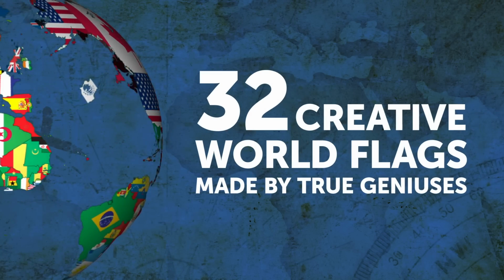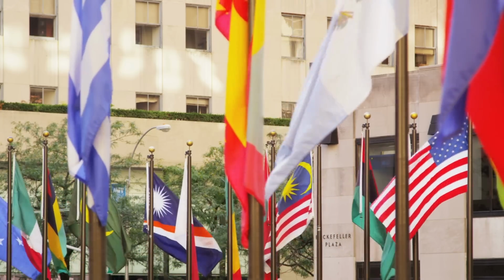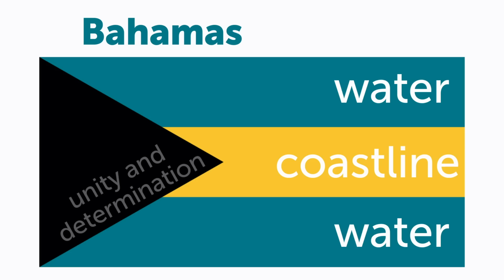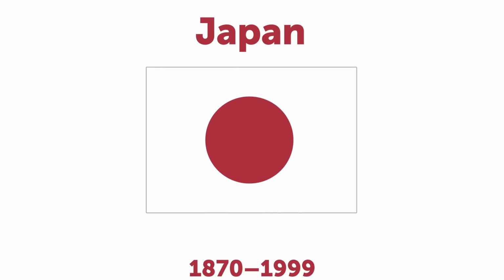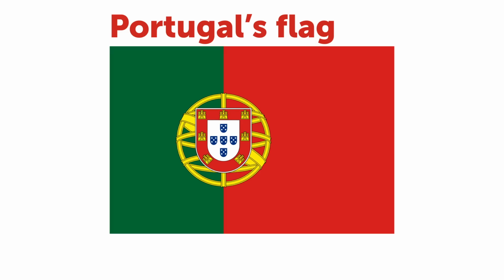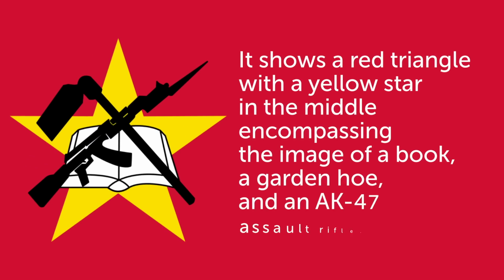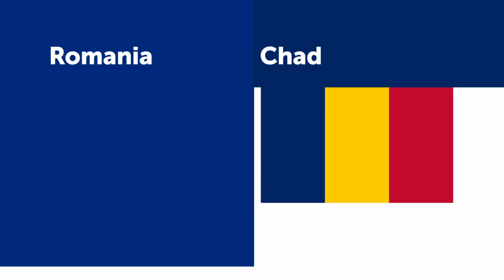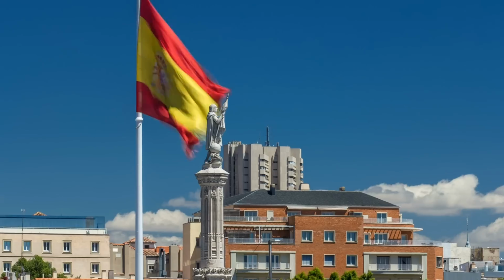32 Creative World Flags Made by True Geniuses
What are the world's most interesting flags? Just like a person’s style can say a lot about them, flags can tell you so much about the country, region, or state they represent. There are 197 recognized countries in the world and each of them has its national flag. Bright Side has carefully studied the flags from all over the world and found many interesting coincidences as well as unusual and entertaining facts that we didn’t even suspect.

Most flags are rectangles, but what about the few that aren’t? And what do all those colors and symbols really mean? We’re about to answer those questions and a whole lot more. Today, we’re gonna focus on 32 countries with the most creative national flags!

The majority of world flags, 55 to be exact, are horizontal and feature three tricolor stripes in their design. Red, white, and blue, as I’m sure you’ve noticed, are the most popular colors; at least one of them is pretty much always present on a country’s flag. The flags of the world are just as diverse as its people.

TIMESTAMPS:
Switzerland 1:01
Jamaica 1:51
The Bahamas 2:35
Denmark 3:00
Republic of Seychelles 3:19
The United Kingdom of Great Britain and Northern Ireland 4:12
The Philippines 4:37
Paraguay  4:57
Portugal 5:34
Mozambique 6:03
Brazil 6:21
Qatar 7:10
Indonesia 7:26
Romania 7:52
Mauritius 8:11

SUMMARY:
- The Nepalese flag is shaped with two triangles rather than the traditional rectangle. These triangles represent the two peaks of Mount Everest, which sits on Nepal’s border.
- Vatican City’s flag, also known as the flag of the Holy See, is modeled after the flag of the earlier Papal States and includes a depiction of the Vatican coat of arms.
- The Bahamas is completely unique on that front, with this shade on the flag representing the water that surrounds the islands.
- One of the youngest national flags in the world belongs to the Republic of Seychelles. This flag is only 22 years old, putting it in that awkward place between Millennial and Gen Z.
- The easily recognizable Canadian flag is adorned with a maple leaf. However, their representation of a maple leaf doesn’t exist in nature: it only has 11 points as opposed to the nearly 20 that can appear on real ones.
- The Paraguayan flag is also pretty unique; it’s double-sided!
- Portugal’s flag is the only one to feature a scientific device in its design. Behind the Portuguese shield in their national coat of arms sits an armillary sphere, which is used to calculate coordinates in astronomy.
- The Bhutanese flag has a dragon on it to allude to the country’s Tibetan name, which translates to “The Land of the Dragon.
- The Brazilian flag is a green rectangle with a yellow diamond in the middle. Within the diamond, you’ll see a blue circle depicting the starry night.
- Romania and Chad have a similar problem with their flags. Their designs both feature three vertical stripes in blue, yellow, and red.